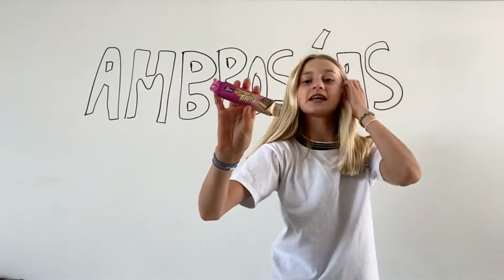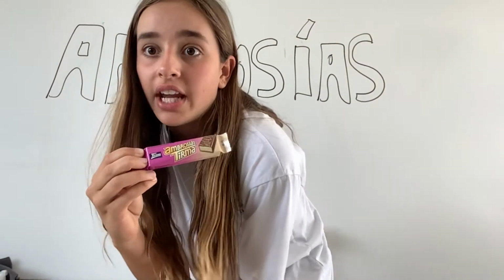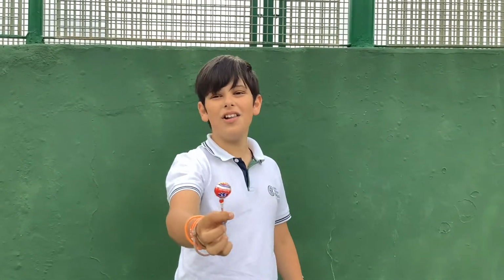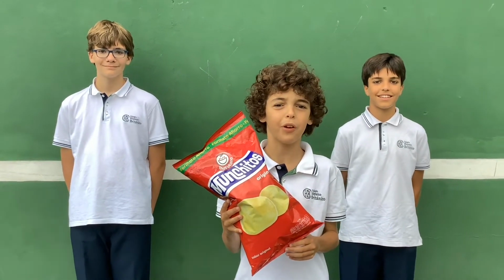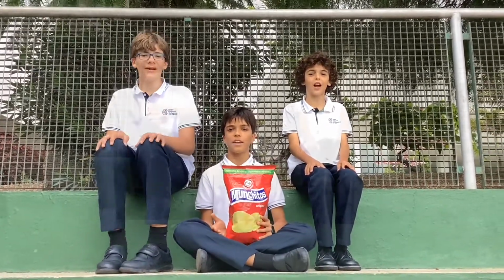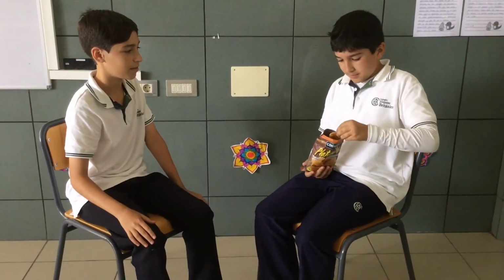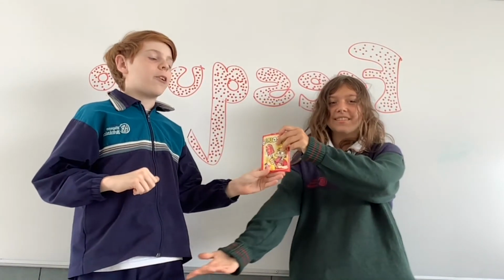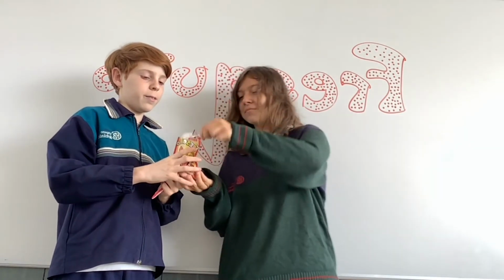The "Sweet Swap" project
For Year 6, the last month has been teeming with activities and celebrations as they were wrapping up their last moments in the Primary Stage. Their school year ended on a rather delicious note: The ‘Sweet Swap’ project.

In collaboration with a school in Poland, Year 6 from our school and theirs, swapped sweets and snacks typical of our respective countries. We prepared a video explaining some of the items we were sending them and took photos and videos of the ‘unboxing’ of their goodies to us.

Below, you can get a glimpse of the mayhem and laughter of the activity. The kids had a fantastic time making the videos, which they knew were going to be watched by kids their age in another country. And, of course, they could not contain their excitement as they tried the Polish delicacies!